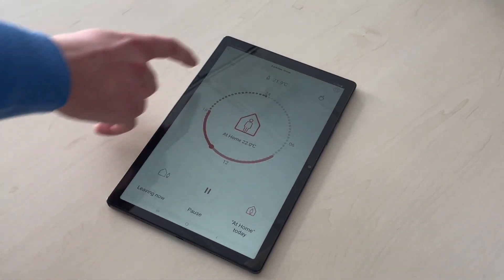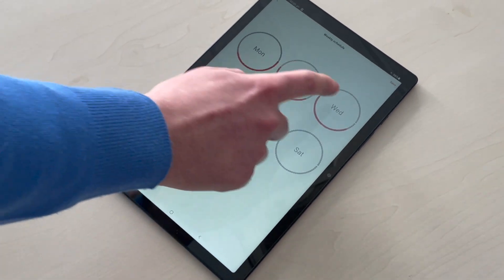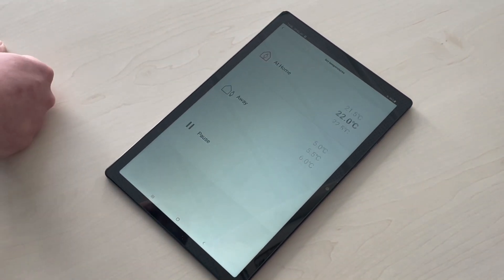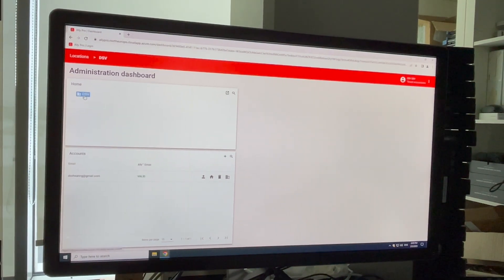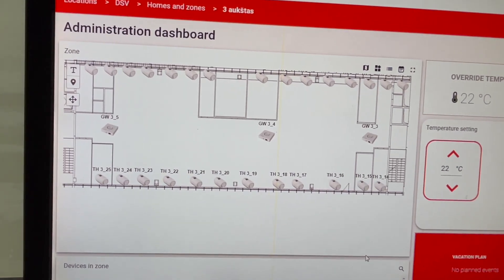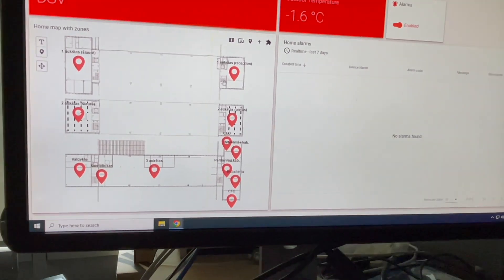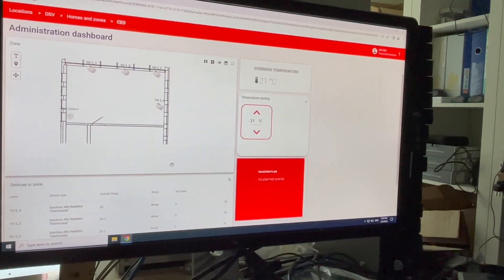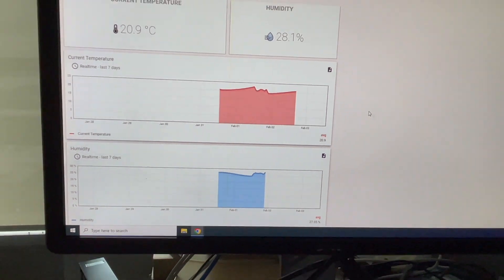Smart heating with Danfoss Ally App and Pro programmable radiator thermostat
Remote control and monitoring of office building thermostats